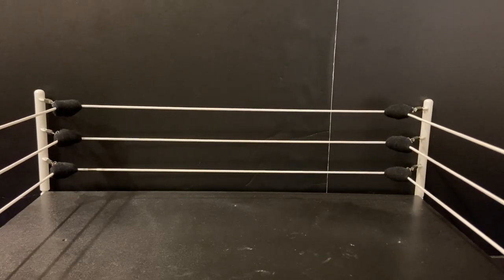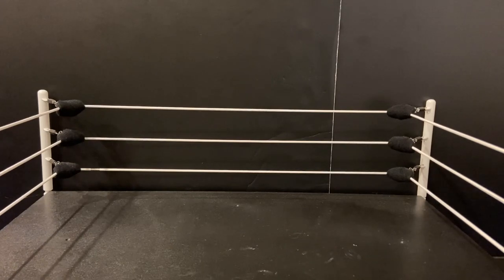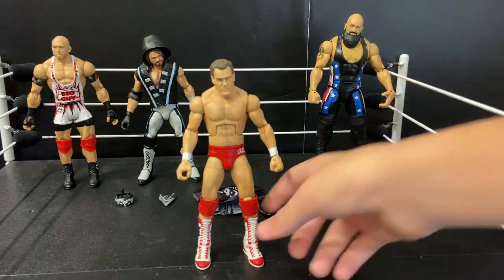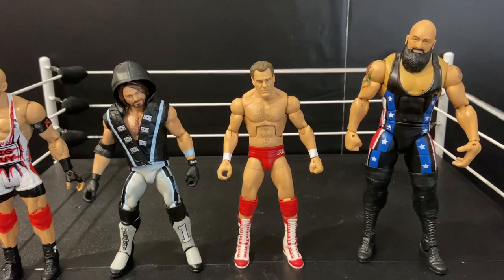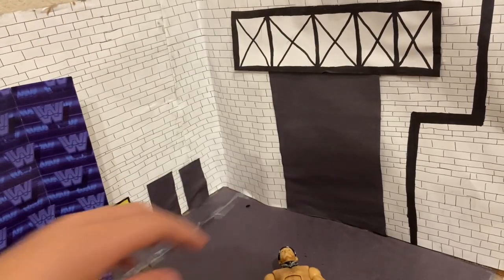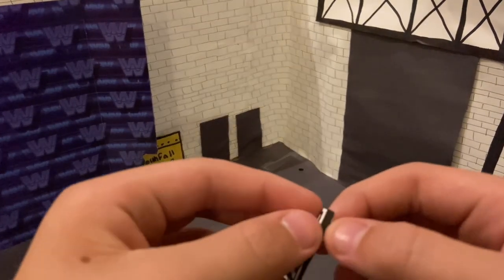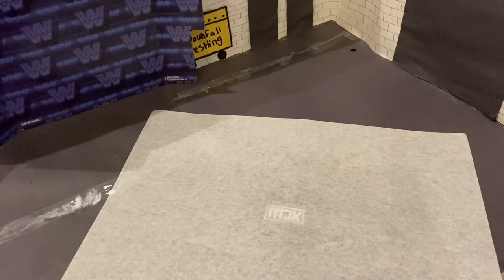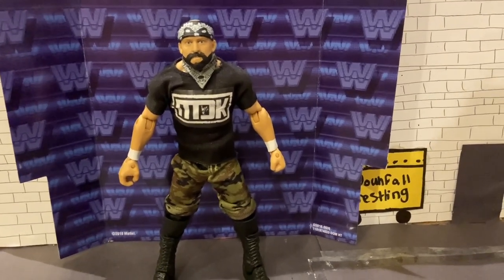HOW TO MAKE A CUSTOM NICK GAGE ACTION FIGURE!!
AEW Unrivaled Unmatched
AEW Custom Figure
Custom Nick Gage action Figure
Nick Gage action figure